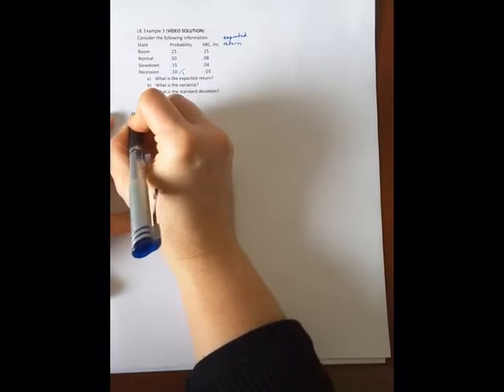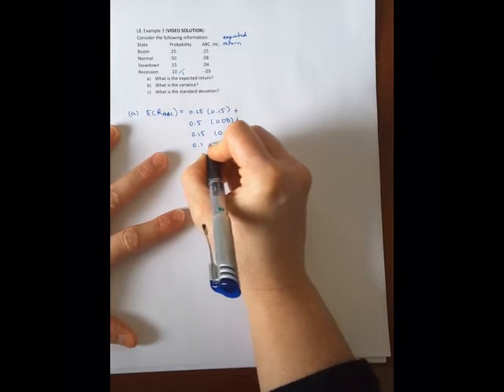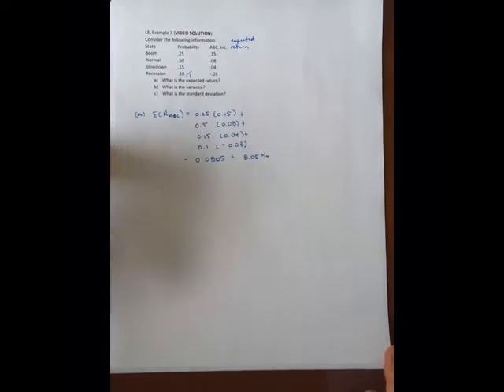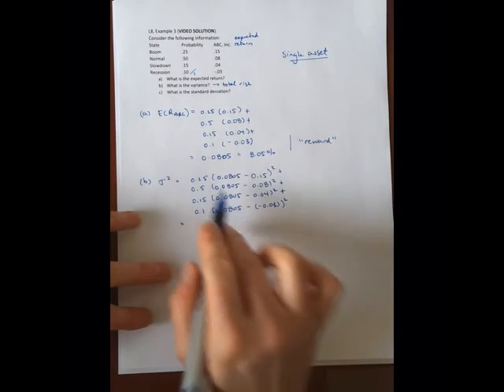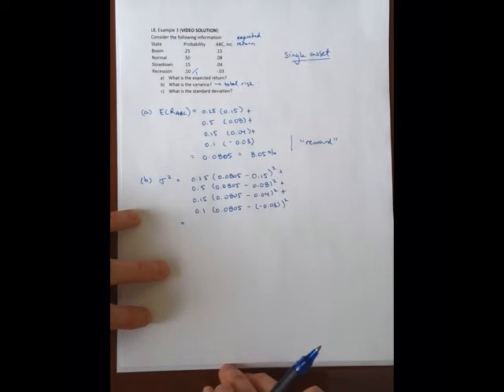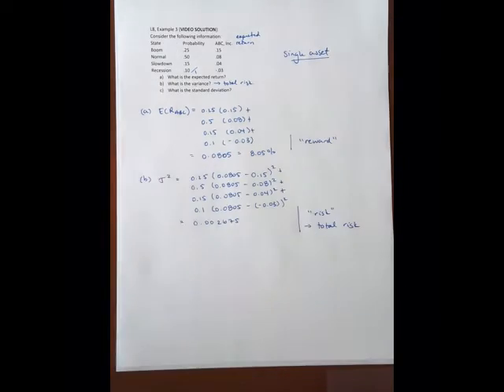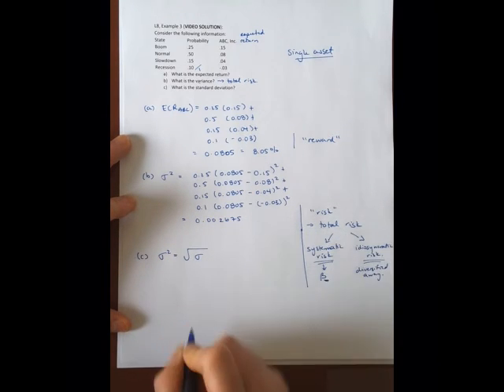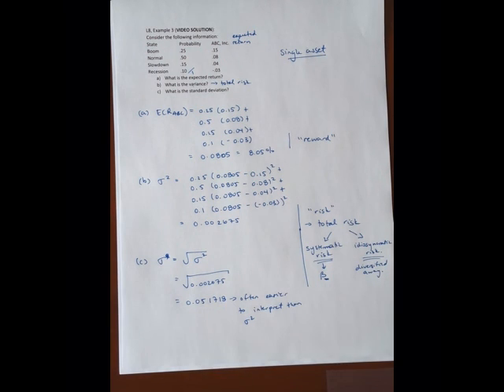Lecture 8: Example 3